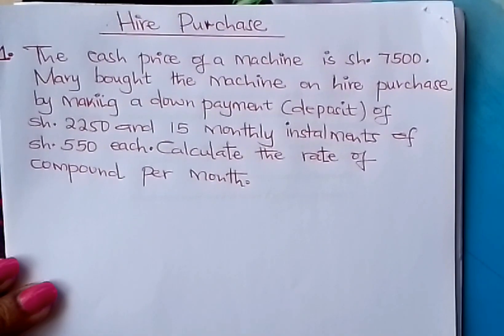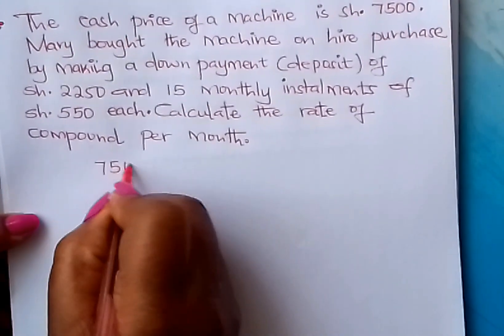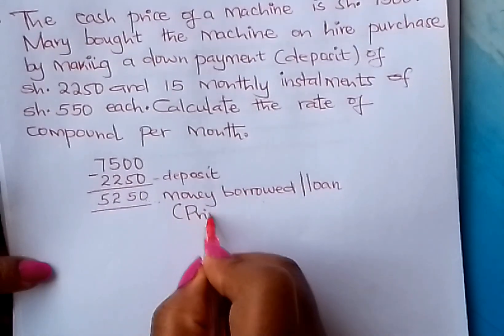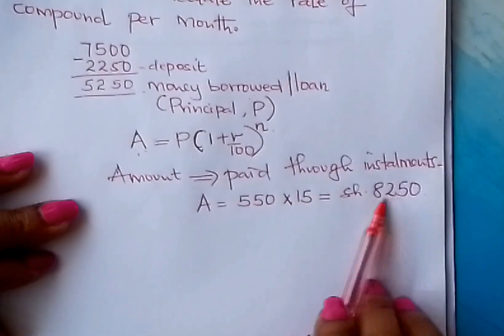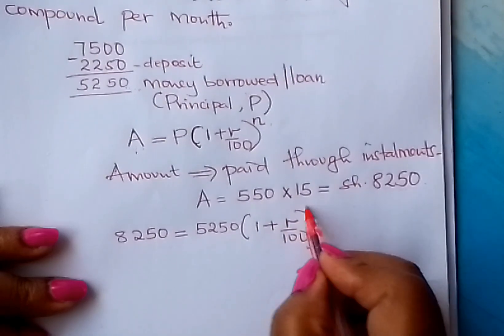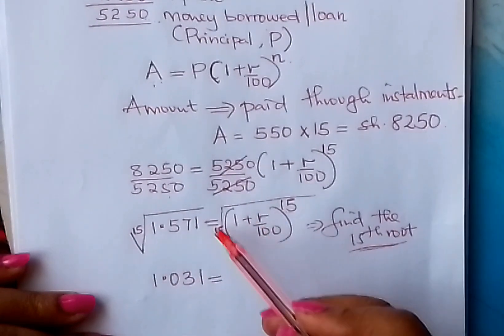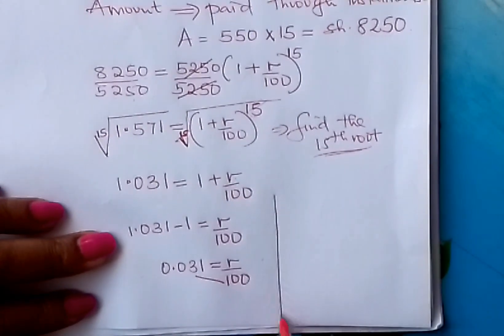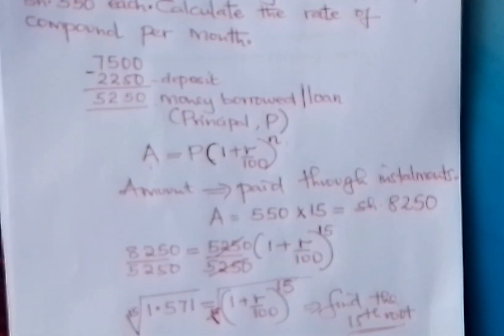Hire purchase. Form 3.